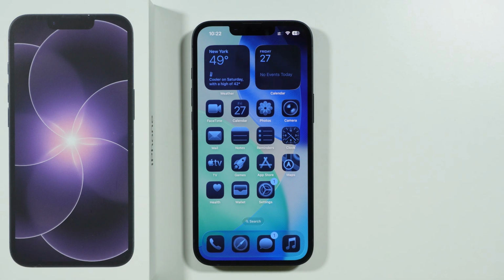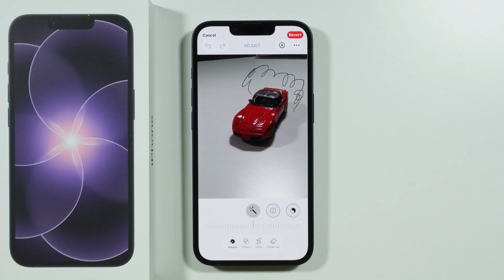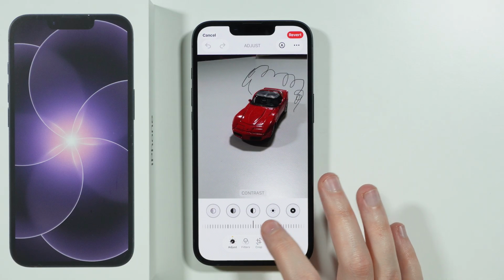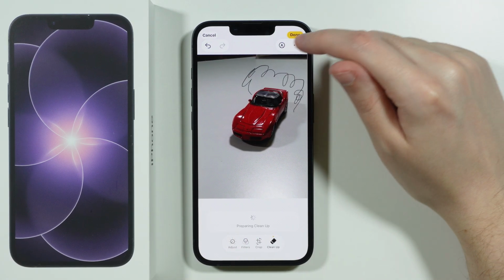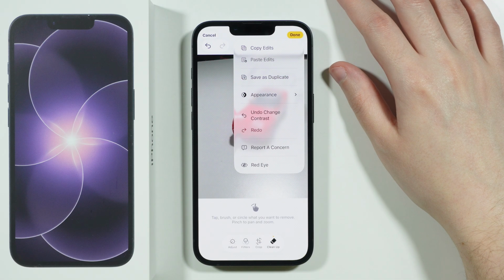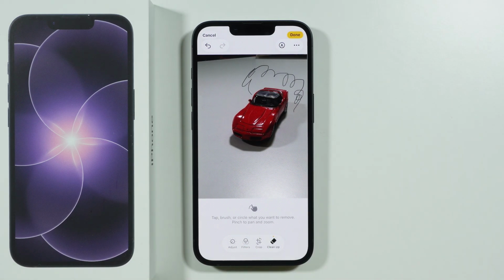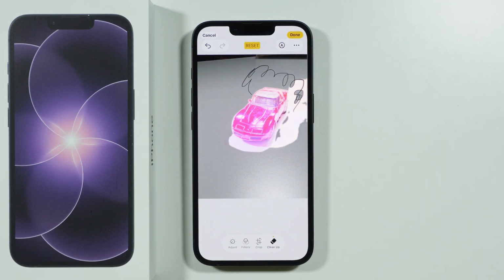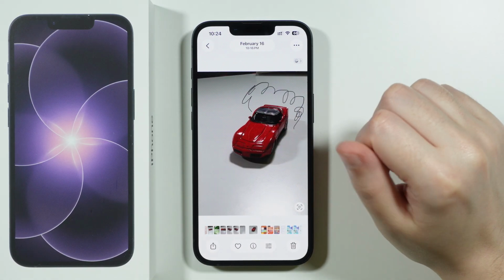iPhone 17e: How to Edit Photos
In this video, I'll show you how to edit photos on the iPhone 17e with ease. You'll learn about the built-in editing tools and features that can enhance your images, from adjusting brightness to applying filters. Follow along in this quick tutorial to unlock your creativity and make your photos stand out!